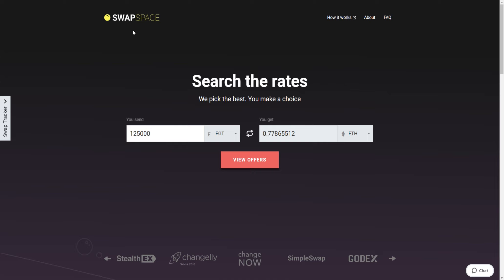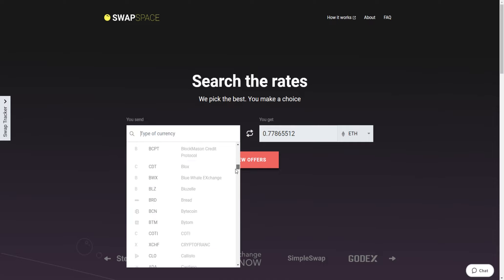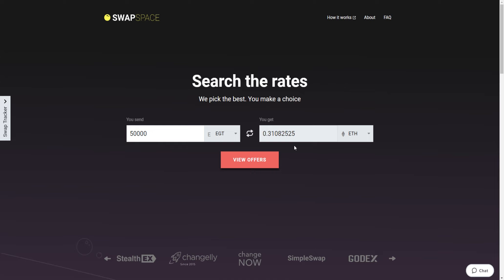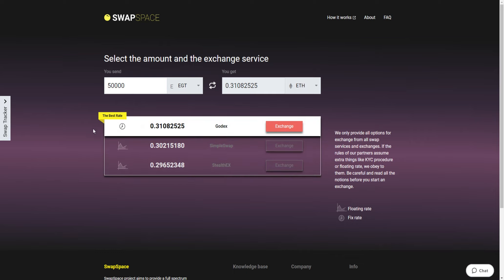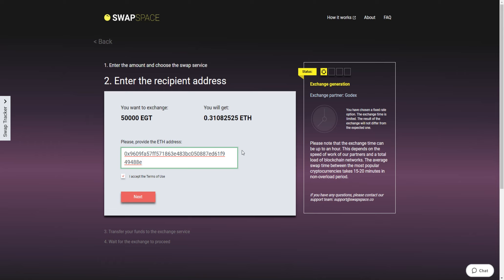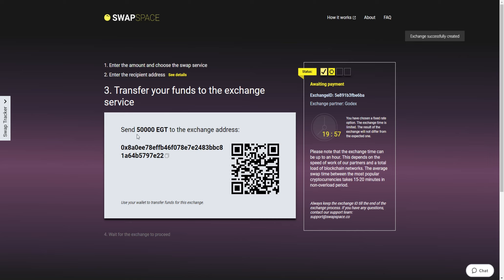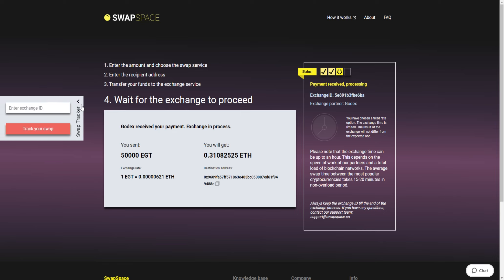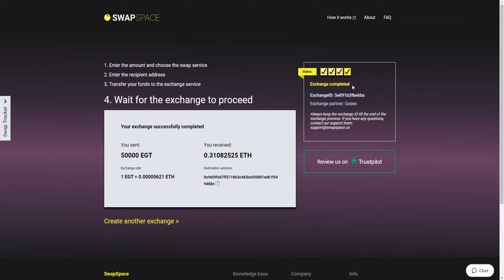How to Exchange Egretia on SwapSpace.co | Instant Swaps via Cryptocurrency Exchange Aggregator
In this video tutorial, we will show you how to exchange Egretia to Ethereum in a few simple steps via SwapSpace.co.

Сheck out our video guide on buying EGT for ETH in just a few easy steps!